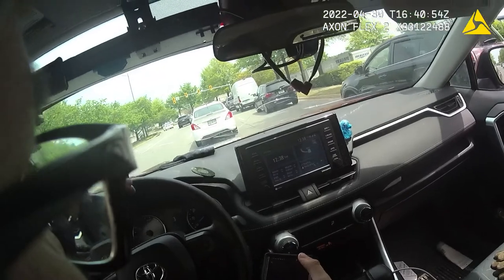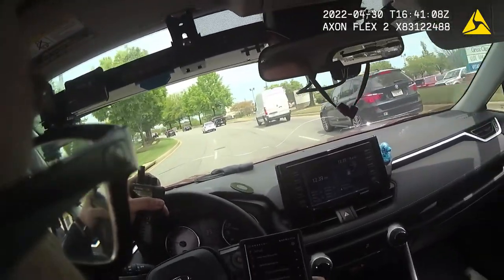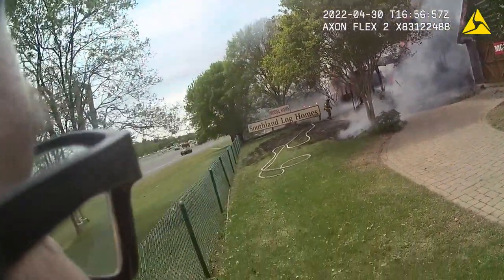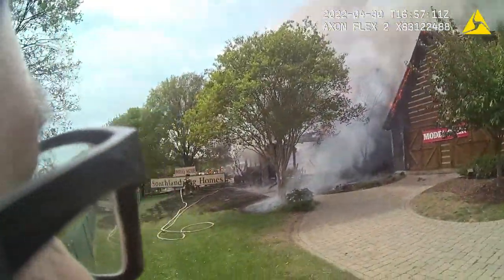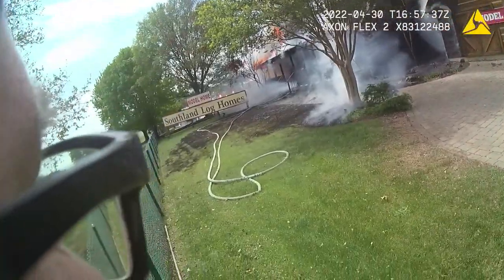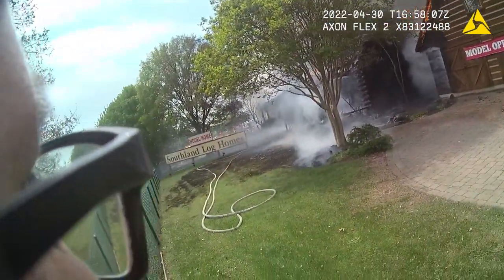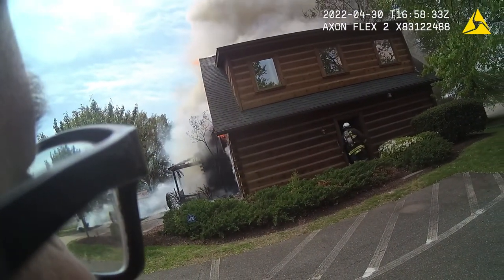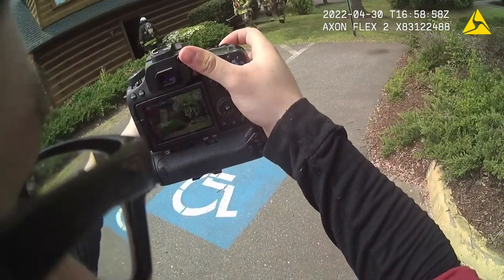Fredericksburg City Model Log Cabin Fire